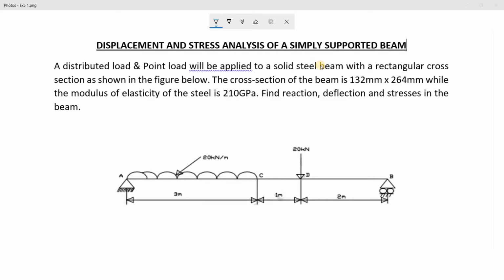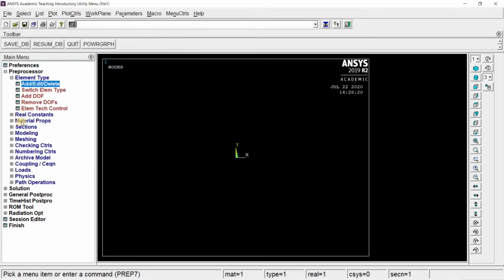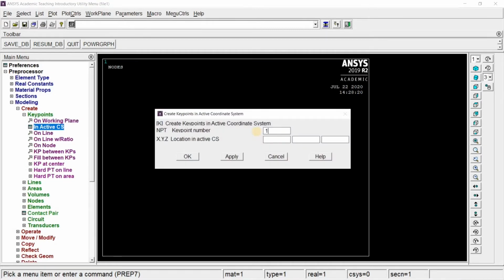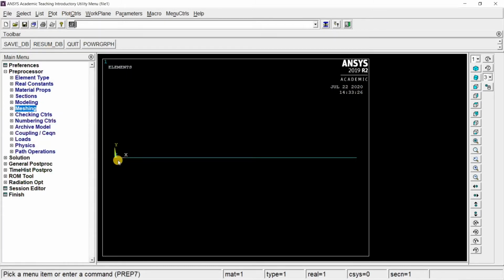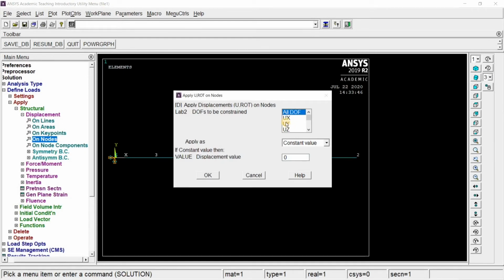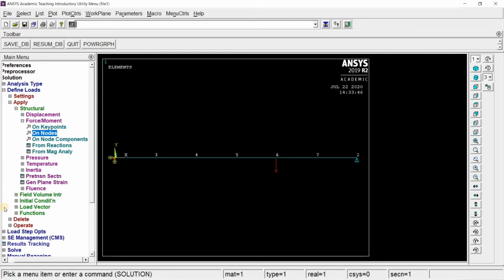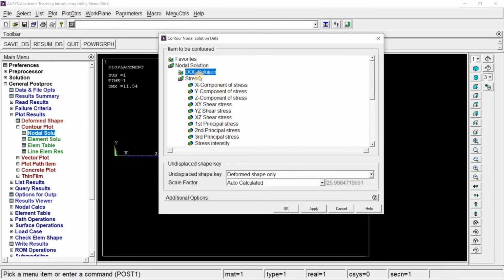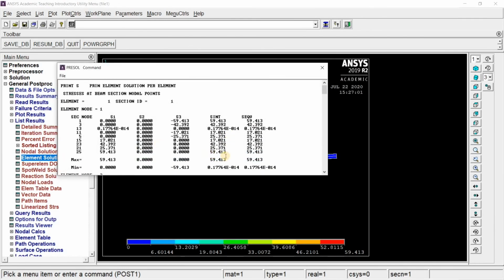STRUCTURAL ANALYSIS OF A SIMPLY SUPPORTED BEAM | ANSYS MECHANICAL